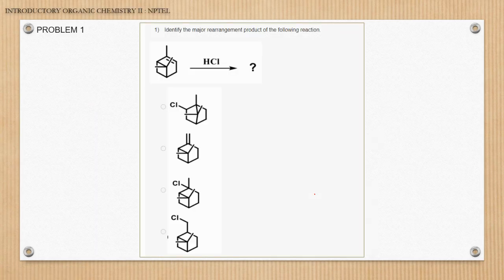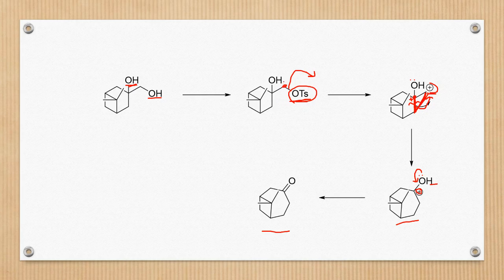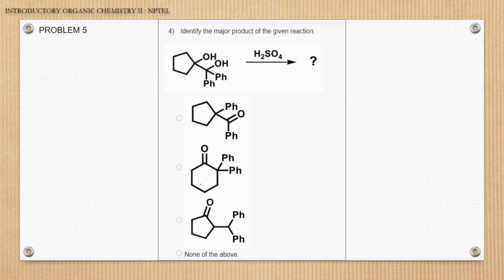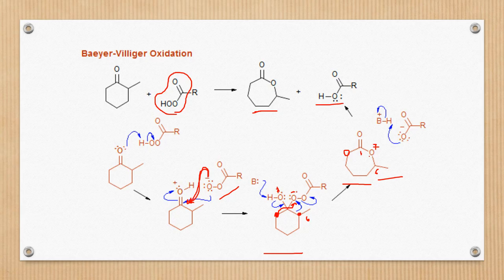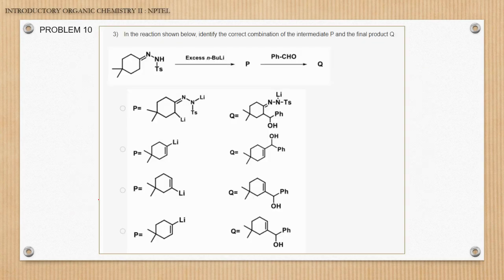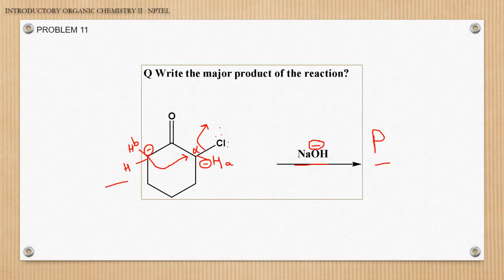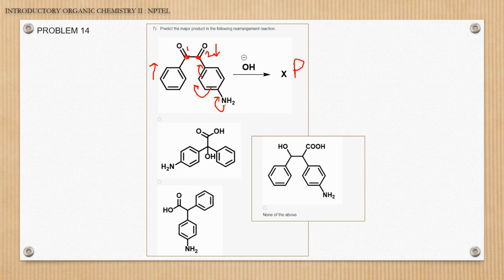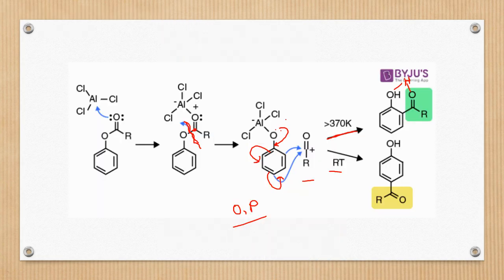Introductory Organic Chemistry II: NPTEL Week 8